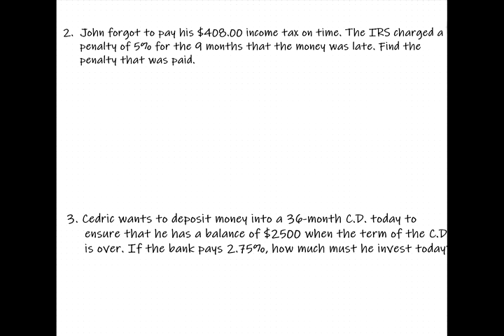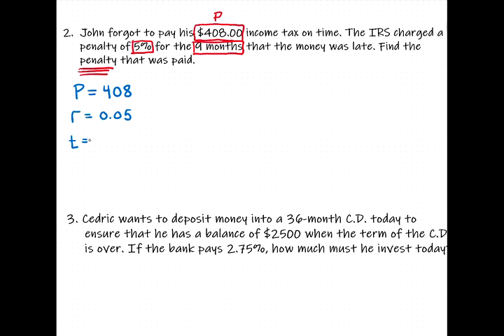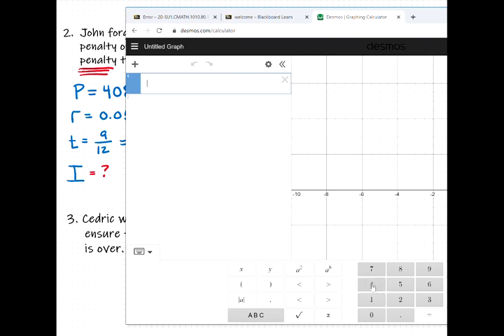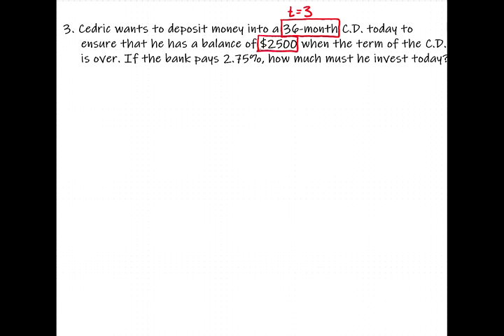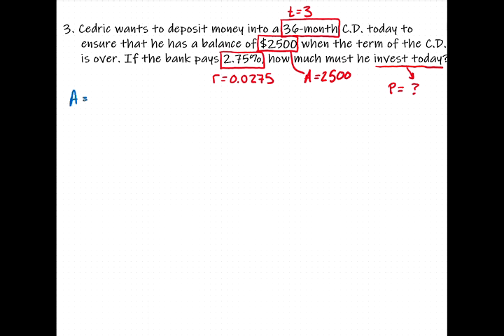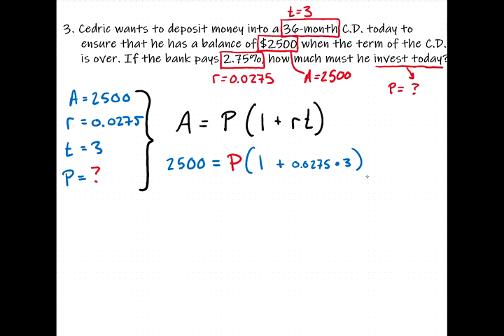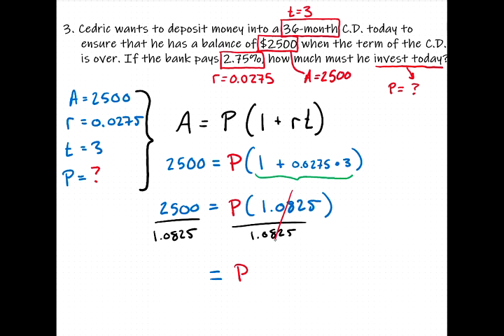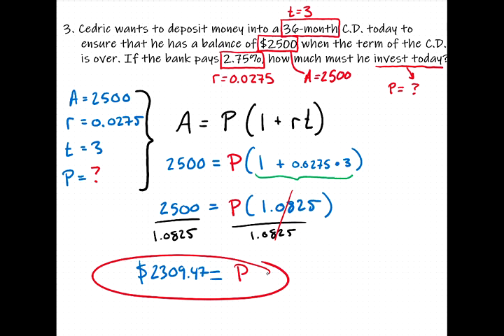Section 2.3 Classwork - Solution to problems #2,3